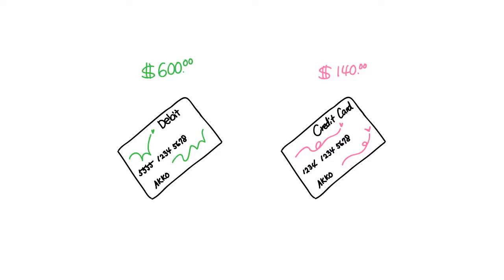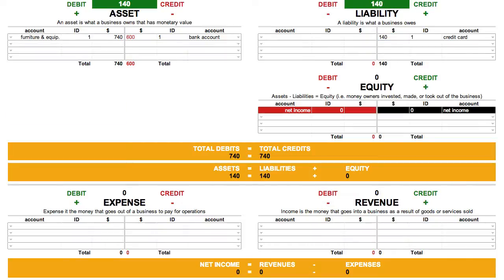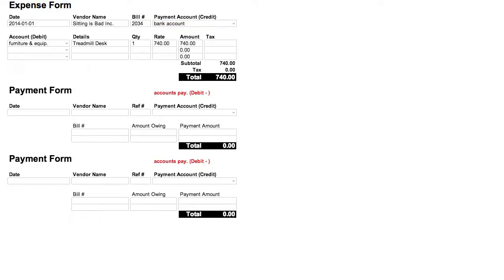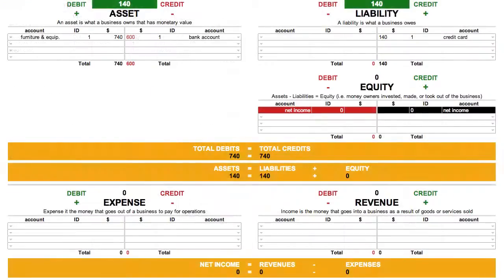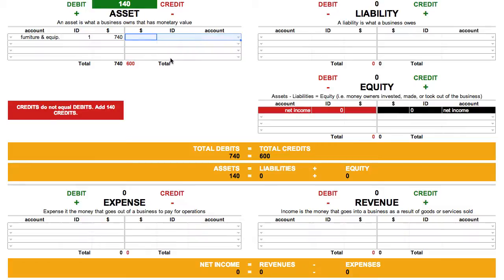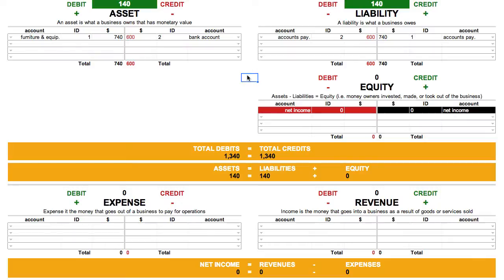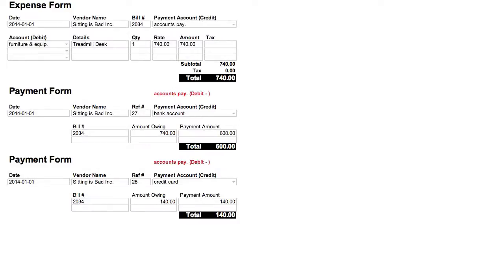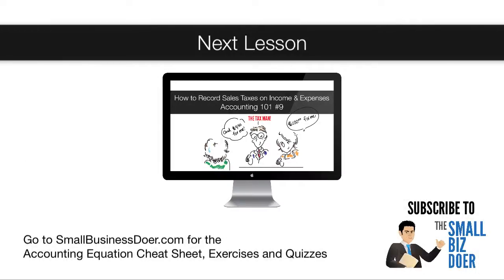How to Record Mixed Payment Methods - Accounting 101 #8 (Income & Expenses)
Sometimes invoices are paid with a mix of payment methods, like a combination of a credit card and debit card at the same time. In this lesson, you'll learn two different methods to handle this accounting software.

Download the Accounting Equation Cheat Sheet by becoming a Small Biz Doer member